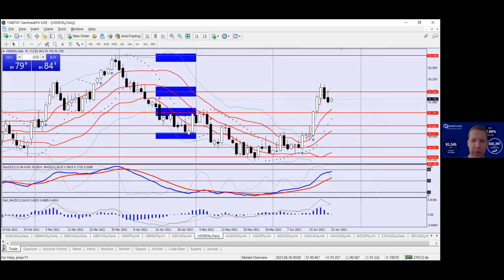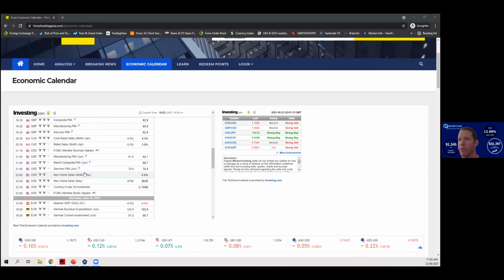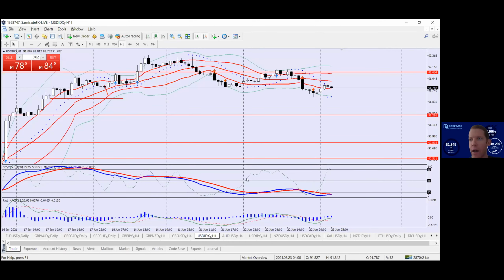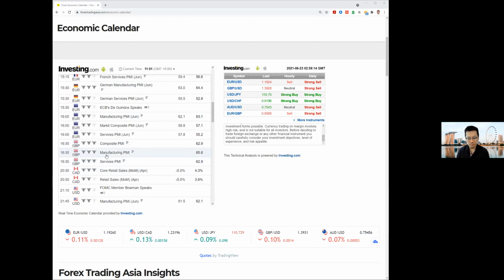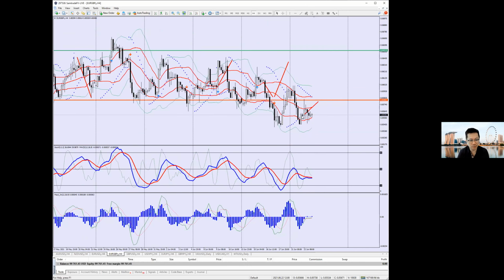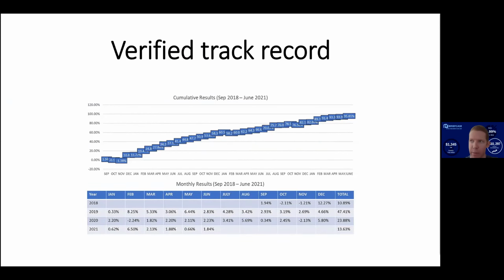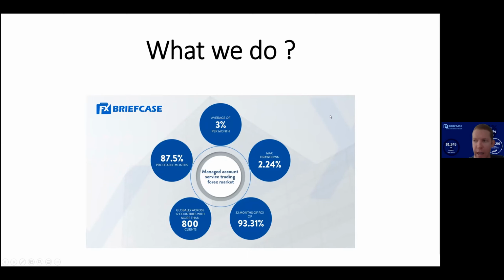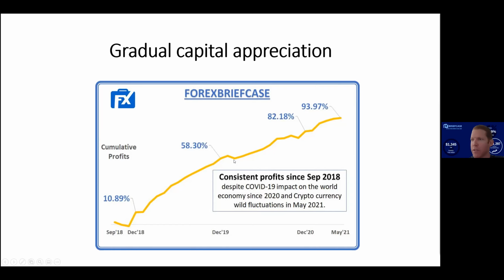Daily Forex Analysis - GBP Currency Analysis (23 June 2021)